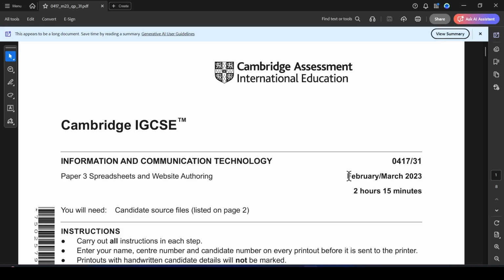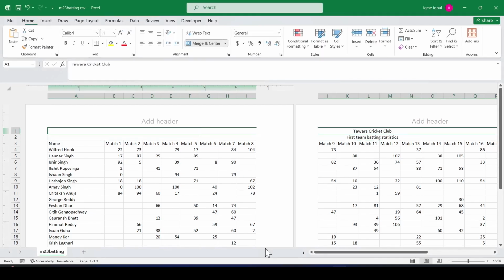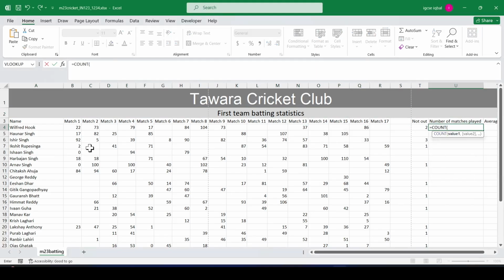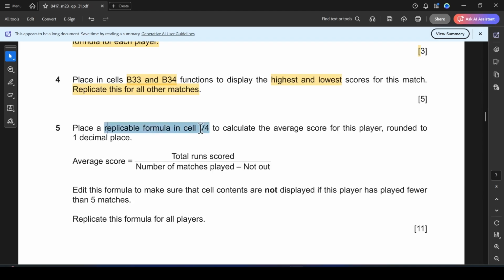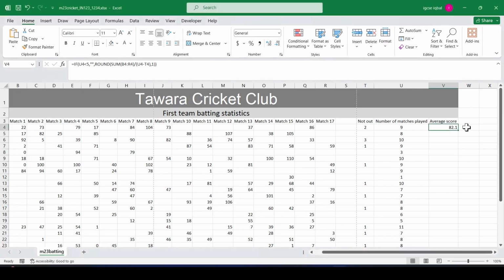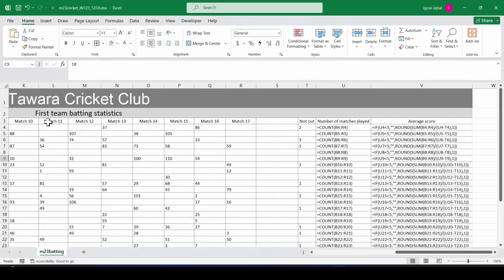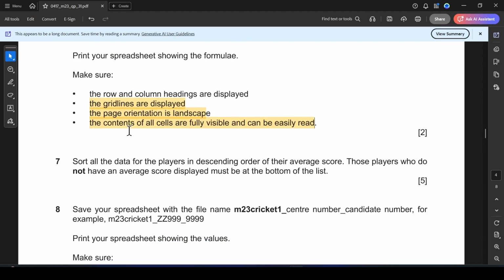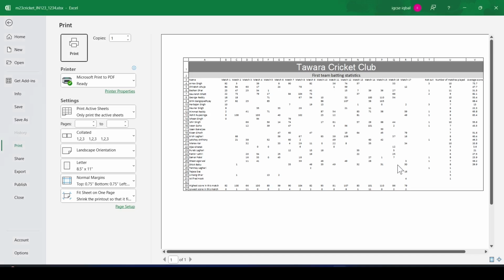IGCSE ICT Feb Mar 2023 ICT 0417/31 Spreadsheets (Excel) task Past Paper Solutions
Hello students, in this video we will be solving 2023 ICT 0417/31 Spreadsheets (Excel)  part. I hope all of you have something to learn from this video.